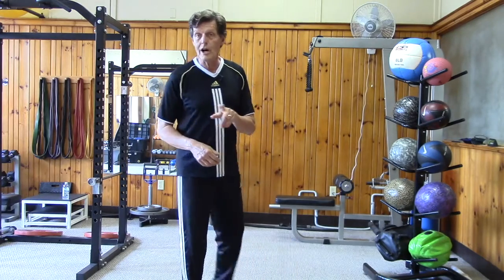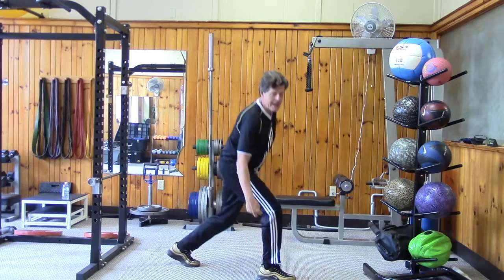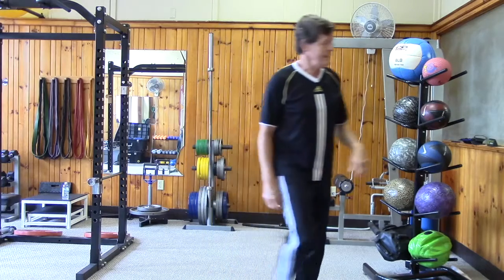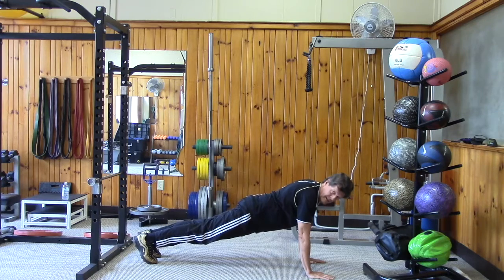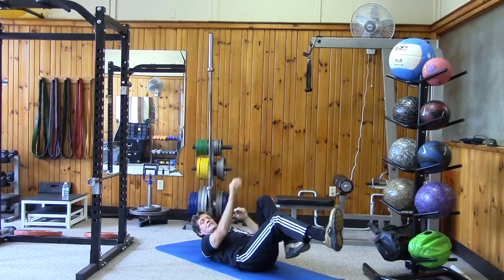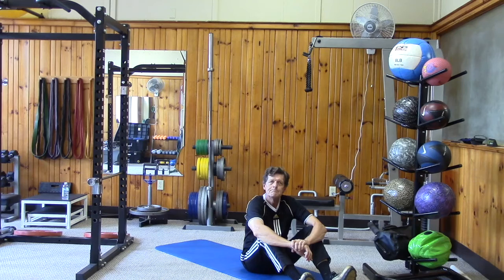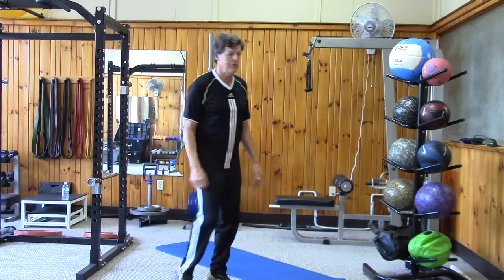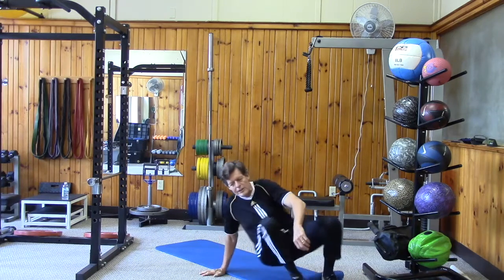Exercise with Keith Duncan #2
Join Keith Duncan, from Fitness Finally, for a virtual exercise class!  Learn basic exercises that can be done by all ages and abilities without leaving the comfort of your living room.